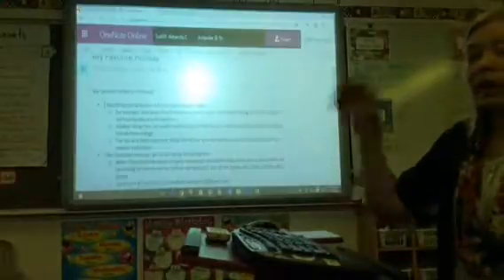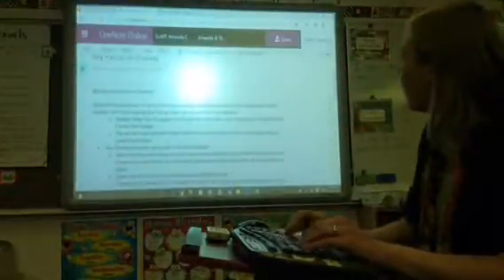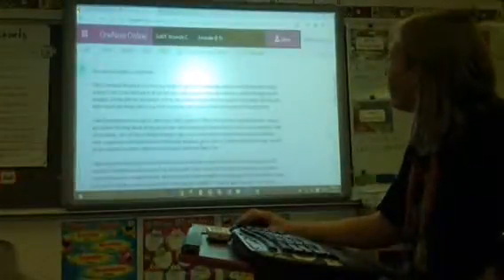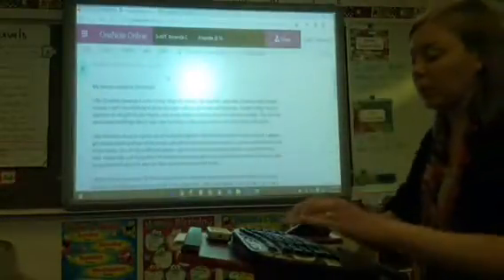Favorite Holiday Essay Drafting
Drafting favorite holiday Essays on the OneDrive